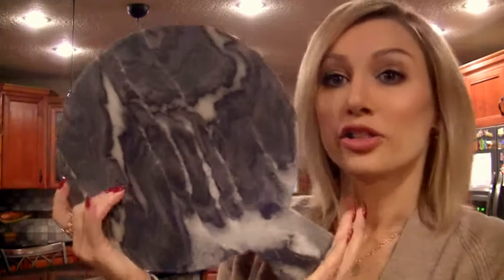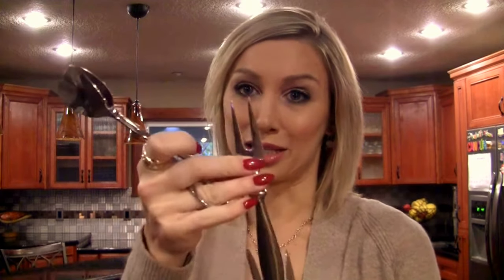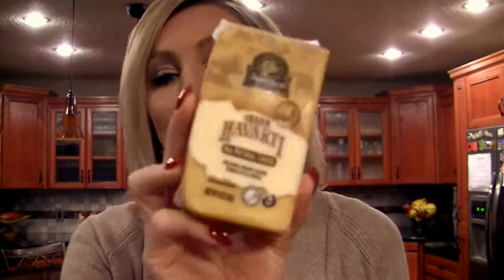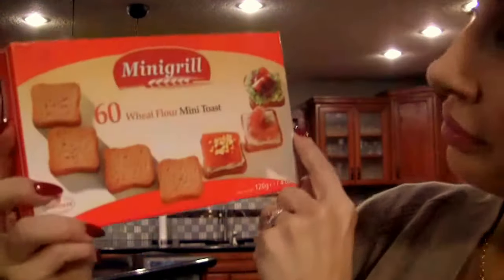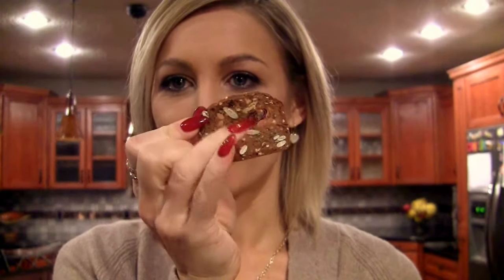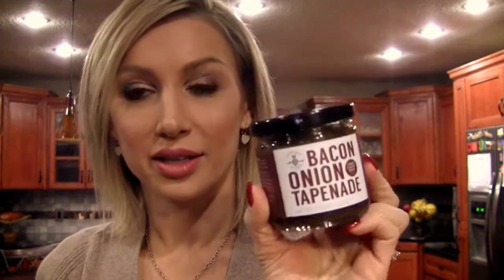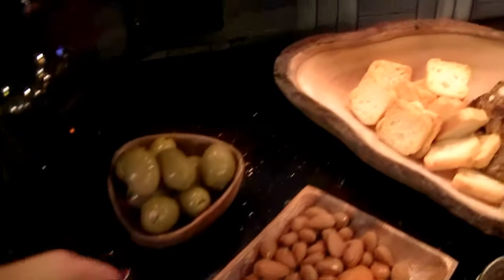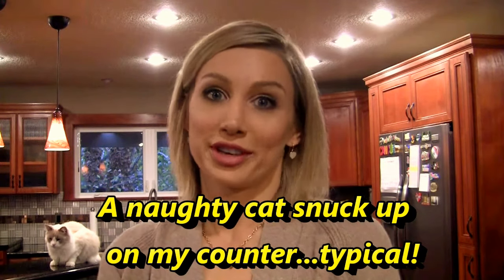Making a Cheese Platter with Sasha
Stop on by while I set up for a small dinner party. I'm making a cheese platter! I will go through everything you will need, smart tips, and show you the completed smorgasbord at the end!!

Happy Holidays!
 XOXO, Sasha